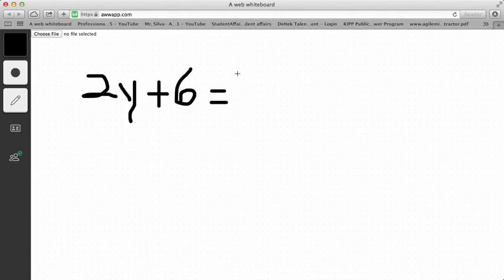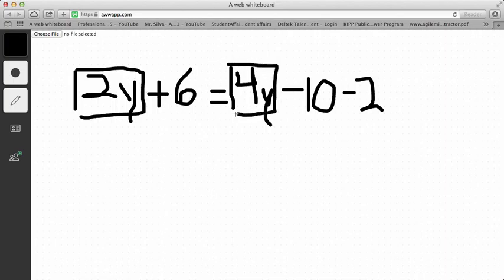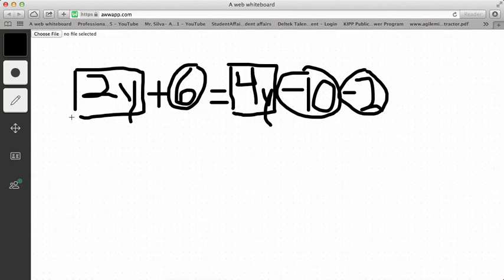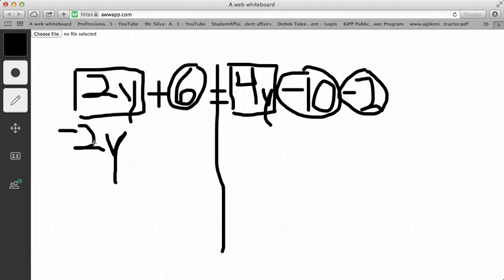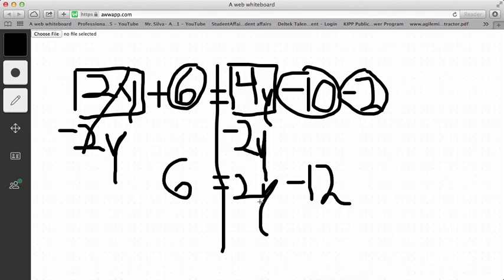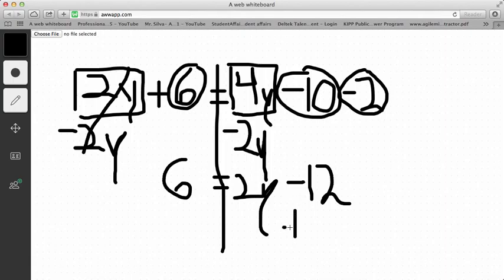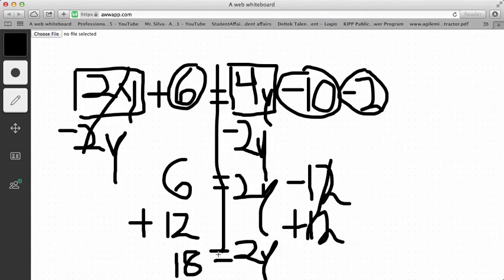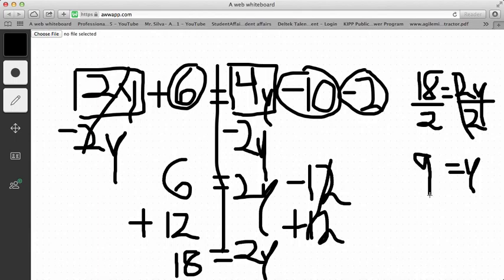Multi-step equations with Camtasia- Jerry Silva